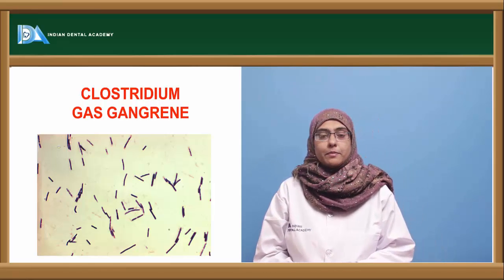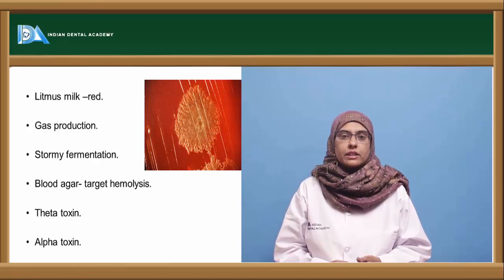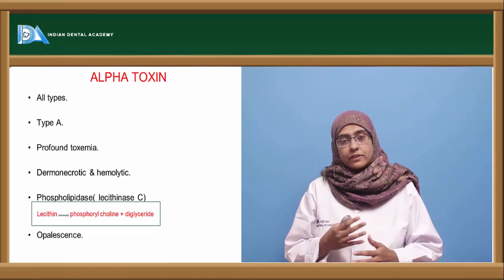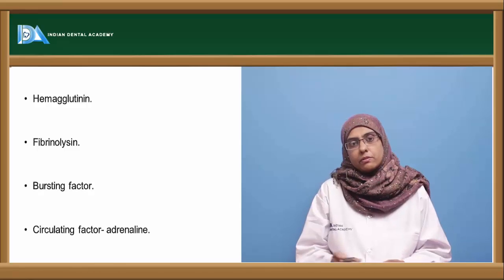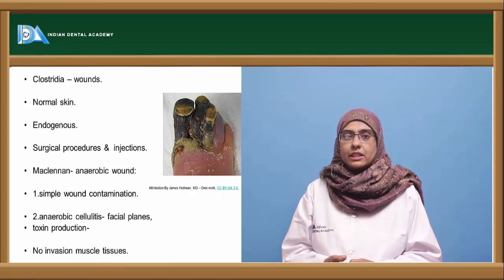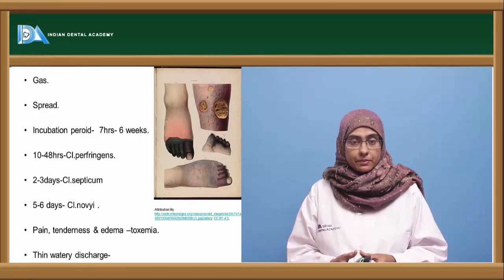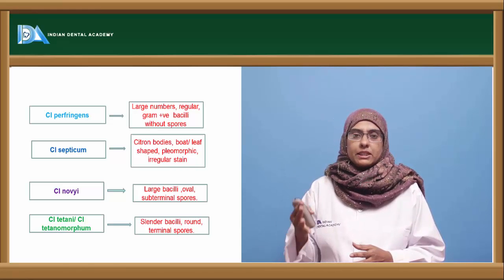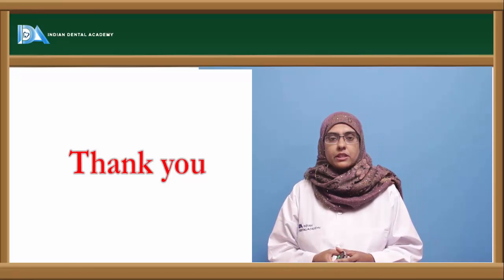clostridium gas gangrene | Microbiology | Indian Dental Academy